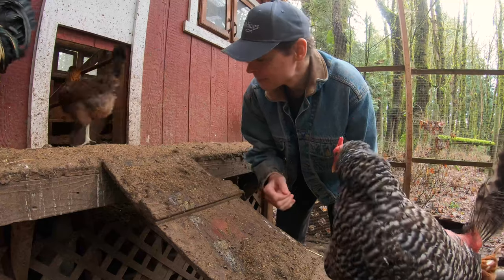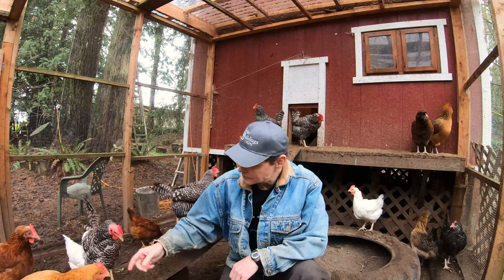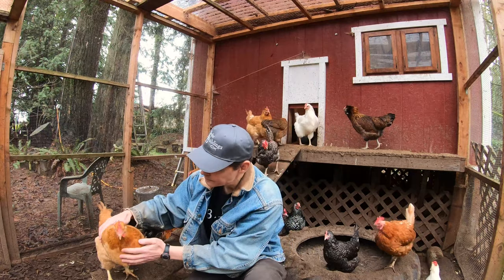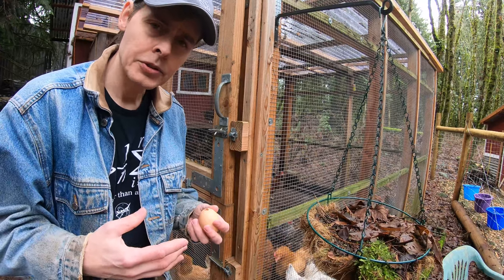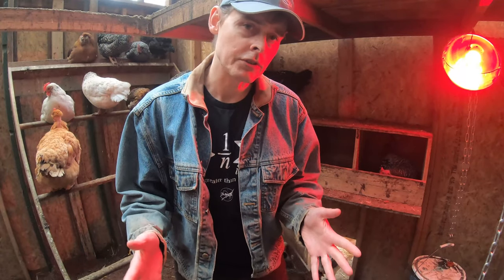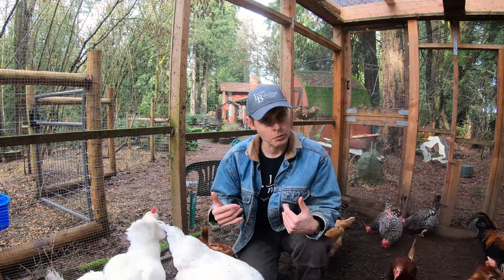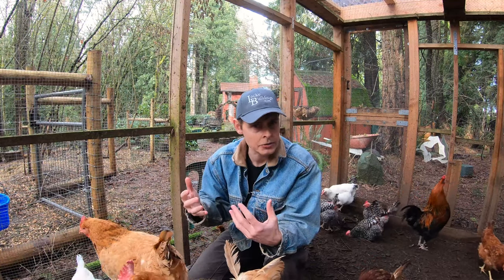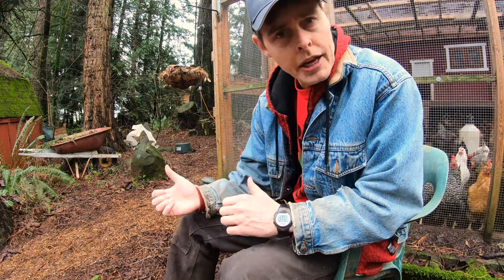Reliable Way to Increase Egg Production I Thought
Can a red light in the chicken coop increase our egg production?